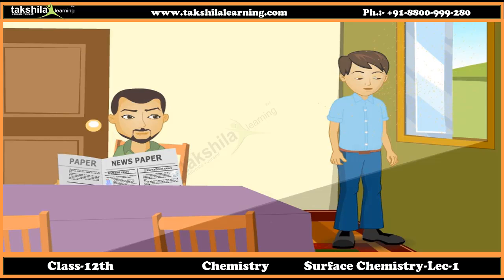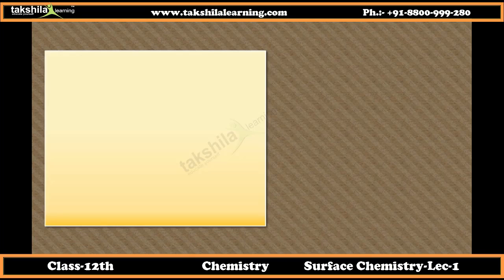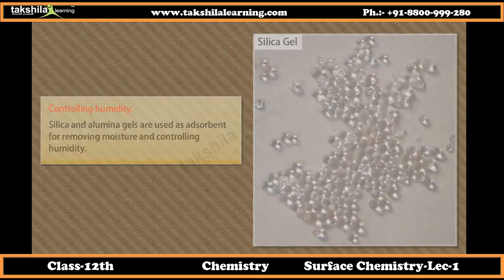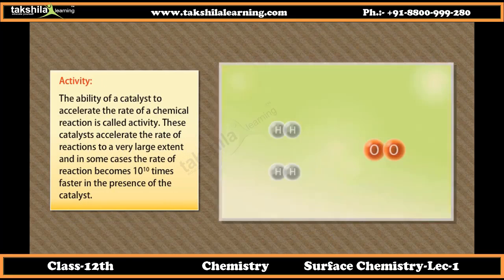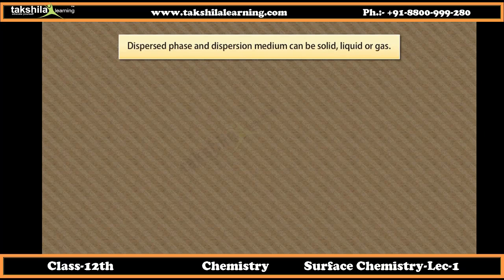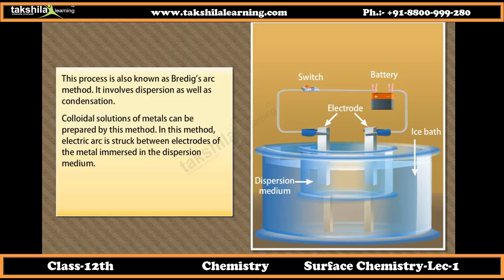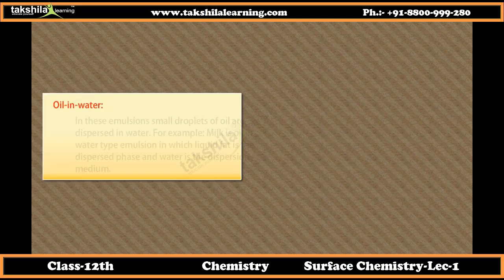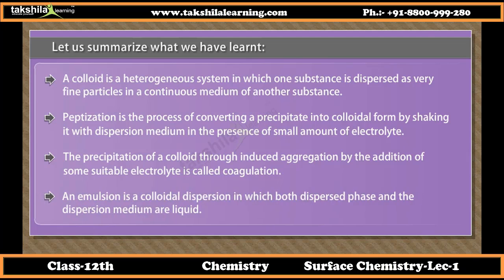cbse class 12 Chemistry Surface | Class 12 Video Lectures | NCERT Solutions | ICSE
This video includes an explanation of Surface for CBSE Class 12 Chemistry Surface topic.

n this video, I have explained few topics of surface chemistry such as Adsorption, Adsorption vs absorption, Mechanism of adsorption, Physisorption, Chemisorption, Adsorption Isotherm, Applications of adsorption, Catalysis and Homogenous & heterogeneous catalysis.

These animated video lectures for CBSE Class 12th Chemistry are mapped as per the CBSE syllabus of class 12th. All chapters and topics are laid out as in NCERT textbooks of Chemistry for class 12th and entire content is made in high quality 3 D animation. These videos are enough for a complete understanding of concepts and will let you score excellent marks in your exams. This course is an excellent and powerful home tutor for Chemistry of class 12th to provide you learning like a crash course, who can assist you anytime, any number of times suiting your convenience and understanding abilities. The content comes on a 32 GB Pendrive/ SD Card/ Tablet.

This Course also Cover: –
Quiz – This evaluates your performance with a time clock.
Key Terms – Important terms and their definitions are available in this section.
Web links – Relevant Web links specifically on various topics to do further in-depth studies.

It has a host of other features including 3D animations, simulations, activities, and tests.

class 12 video lectures
class 12th chemistry classes
ncert solutions
class 12 chemistry alcohol phenol ether
class 12 chemistry surface chemistry
cbse board exam 2018
icse
cbse
cbse class 12th
educational videos
surface chemistry
class 12
ncert
adsorption
adsorption isotherm
chemisorption
chemistry notes
class 12 chemistry
class 12 chemistry surface
chemistry
takshila learning
trending videos